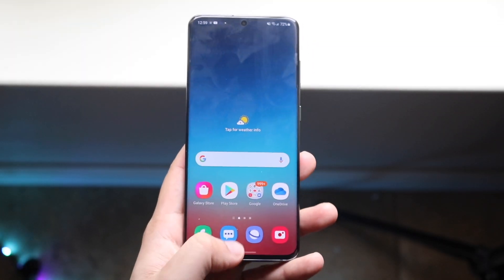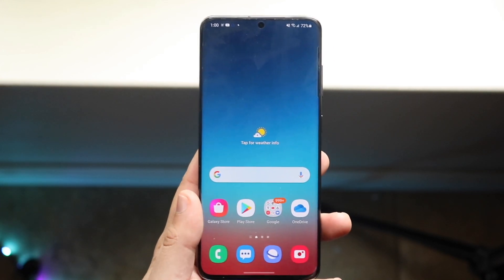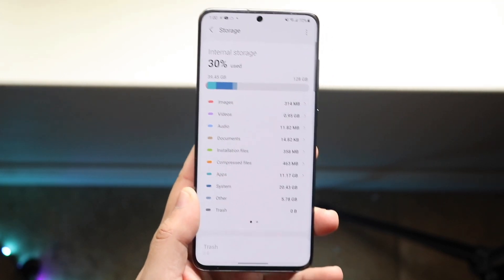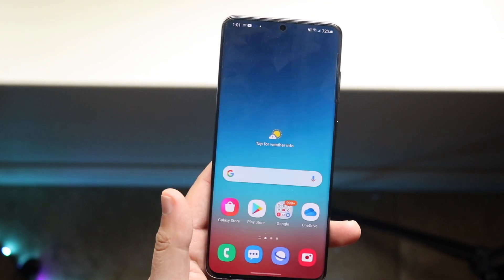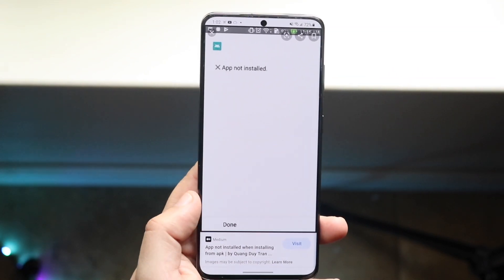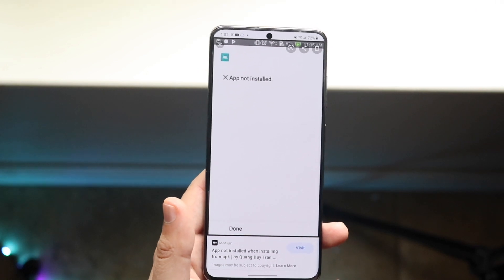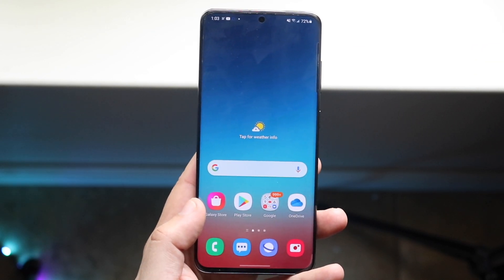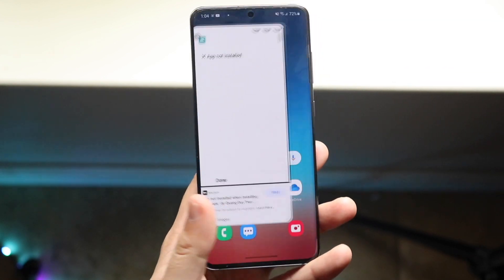How To Fix App Not Installed On Any Android! (2021)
Here is exactly How To Fix App Not Installed On Any Android! (2021)